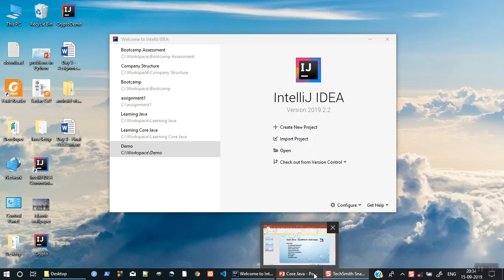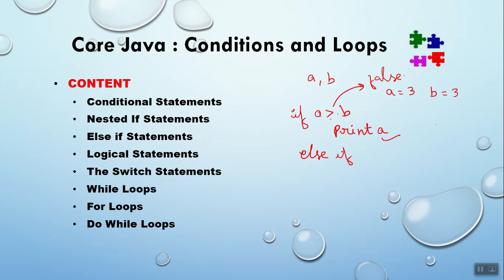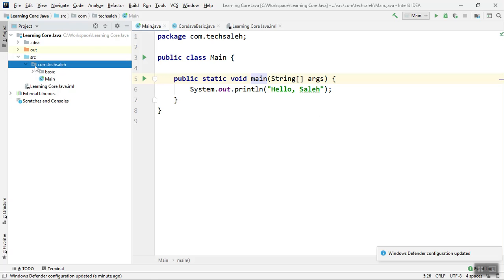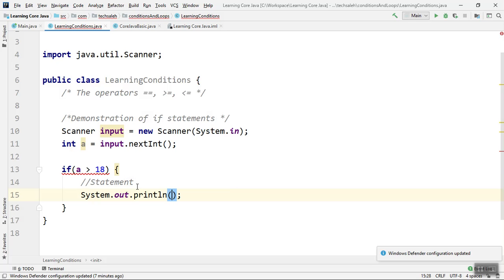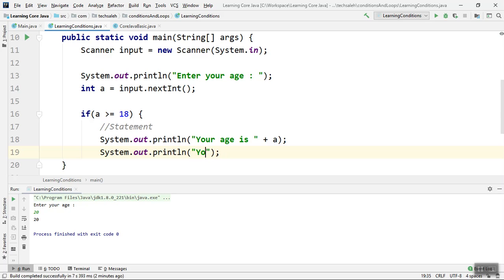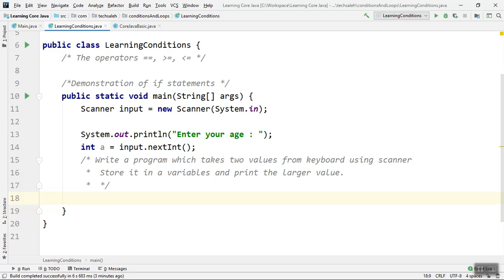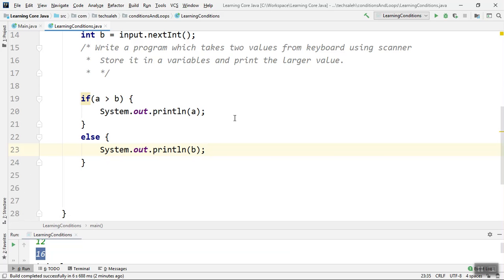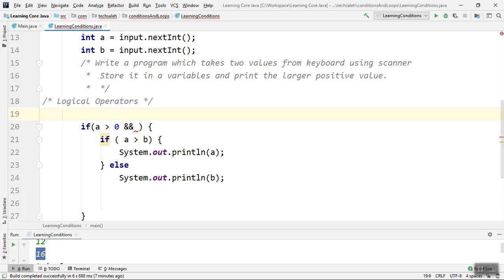#3 Conditions and Loops Part 1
In this video, I will be covering following parts.
1. Conditions
2. If statements
3. else if statements